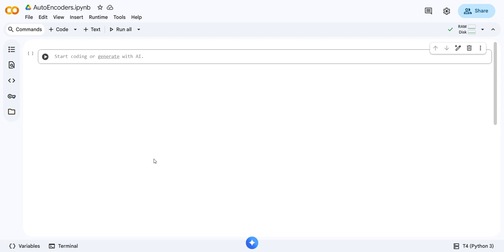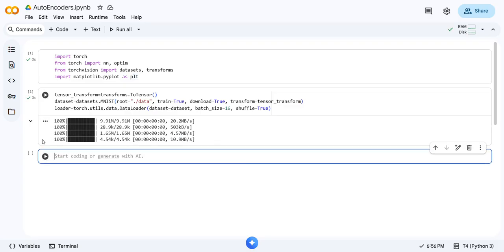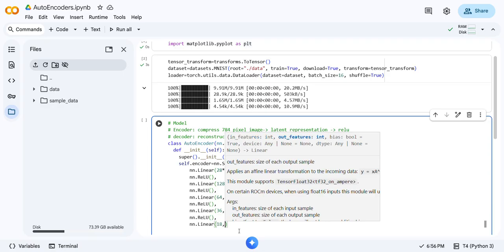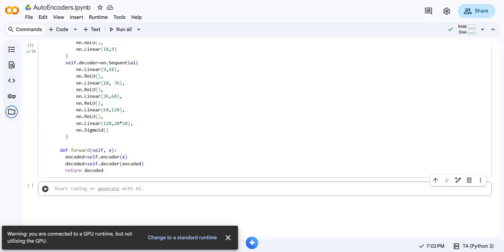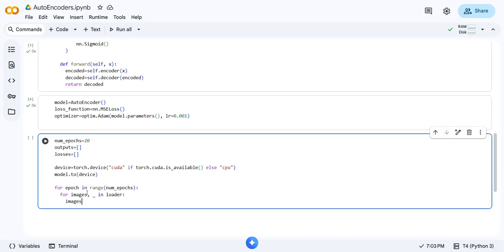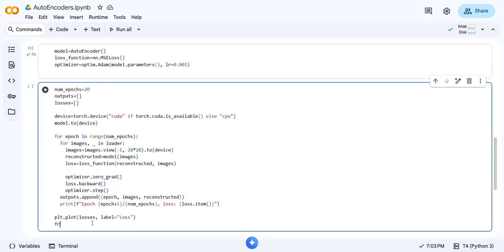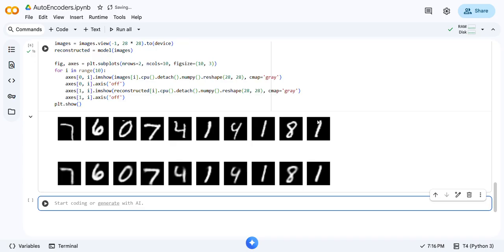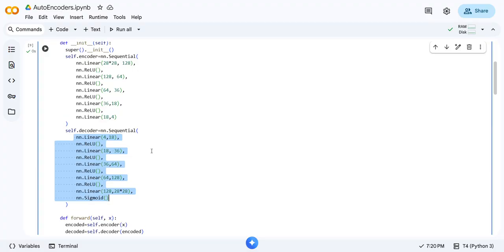PyTorch Autoencoders Tutorial: Code, Train, & Visualize Latent Space (MNIST Digit Recognition)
Welcome to the hands-on tutorial for building and training Autoencoders using PyTorch!

This video provides a practical, code-focused guide that builds directly on the theoretical foundations of Autoencoders (latent space, bottleneck, reconstruction error) you may have already learned. If you need a refresher on the concepts, check out our previous video on the core theory!

What You Will Learn & Code:

PyTorch Setup: We start by configuring the necessary environment and importing the essential libraries from PyTorch (like torch, torch.nn, and torch.optim).

The Architecture: We'll implement the symmetrical Feed-Forward Autoencoder (FFA) architecture from scratch, defining the Encoder and Decoder networks using PyTorch's nn.Module.

Data Preparation: Learn how to load and preprocess datasets like MNIST and Fashion MNIST using torchvision.datasets and how to create efficient data loaders with torch.utils.data.DataLoader.

Training Loop: We code the complete training loop, handling forward passes, calculating the Mean Squared Error (MSE) or Binary Cross-Entropy (BCE) loss, and performing backpropagation using the Adam optimizer.

Hyperparameter Tuning: See practical tips on selecting the right bottleneck size, learning rate, and number of epochs for optimal performance.

Reconstruction & Visualization: The most satisfying part! We run the trained model to generate reconstructed images and learn how to visualize the 2D latent space using dimensionality reduction techniques like t-SNE (t-distributed Stochastic Neighbor Embedding) in Python. This shows you exactly how the autoencoder organizes the data.

Why PyTorch? PyTorch is a leading deep learning framework known for its dynamic computation graph and Pythonic approach, making it ideal for researchers and developers. This tutorial will cement your understanding of how to translate theoretical Autoencoder concepts into production-ready PyTorch code.